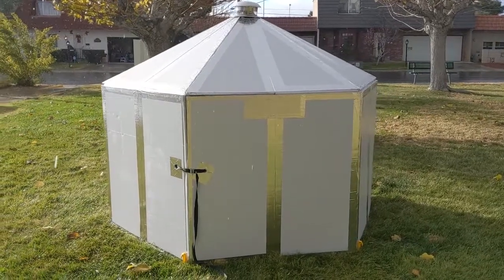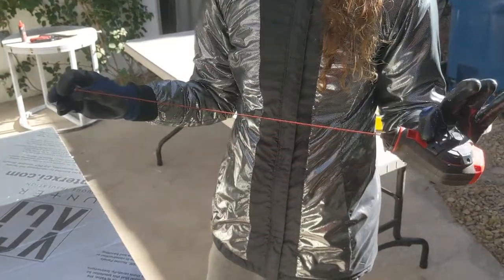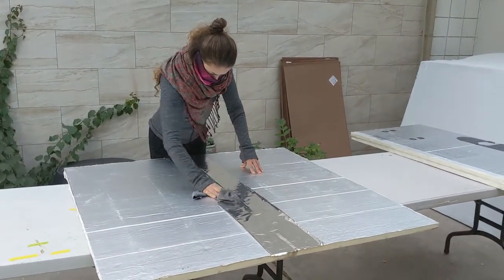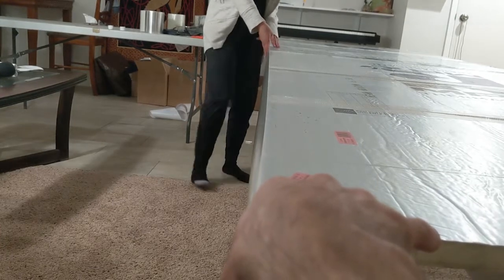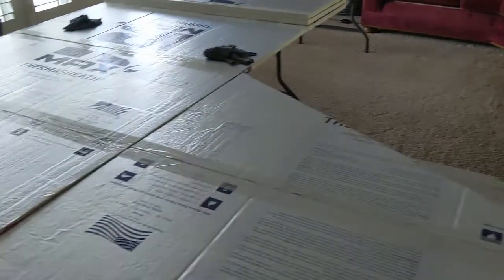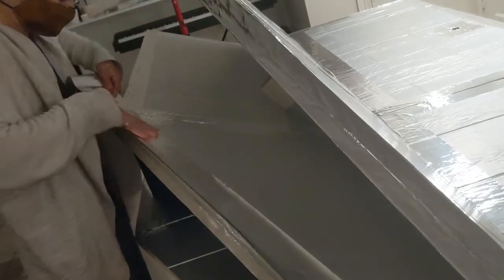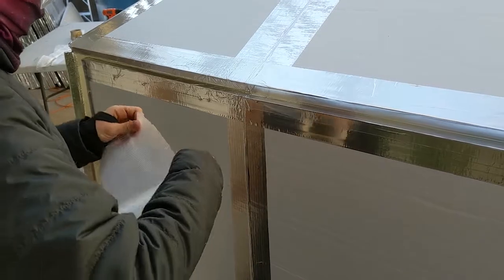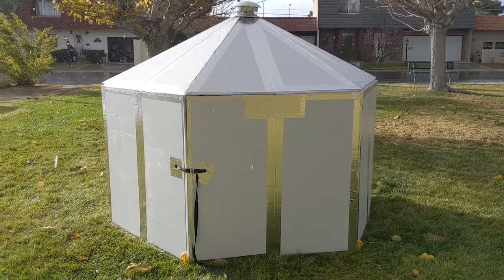Manufacturing a One Piece Folding Hexayurt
Tools and materials:
1x T-share/straight edge
1x tape measure
1x chalk string
1x marker
1x box cutter
1x long knife
1x rag
1x each of  6' and 4' thick bi-directional filament strapping tape (60 yards)
1x each of 8' and 6' industrial grade aluminum foil tape (50 yards)
2x trestle tables (6')
5x rigid foam insulation panels (4'x8'x1")
suggested brands: R-Max or Hunter XCI 286
4x 1' cut pieces of pvc pipe

HEXAYURT.COM
LALAUNCHPAD.ORG